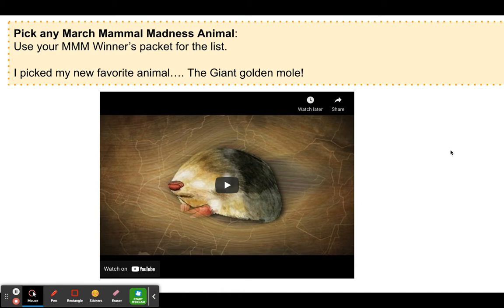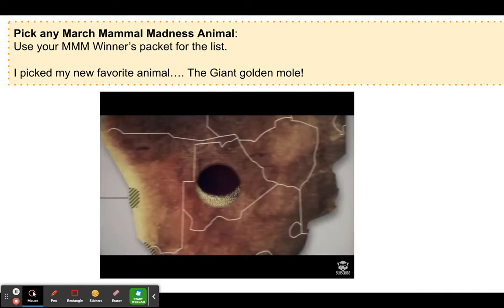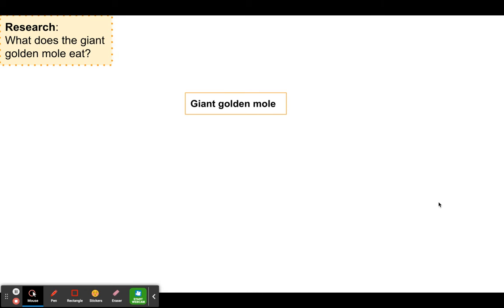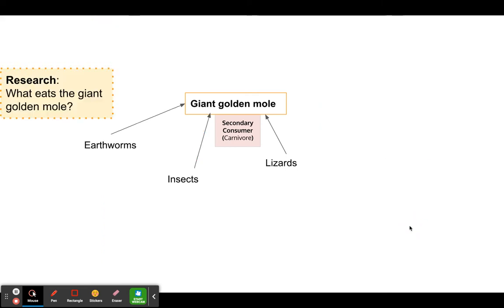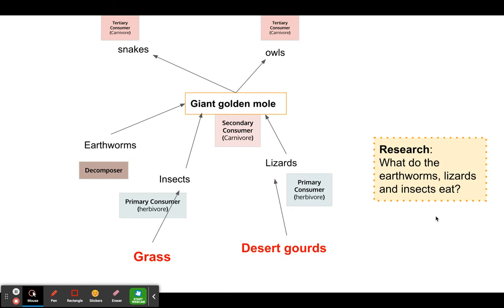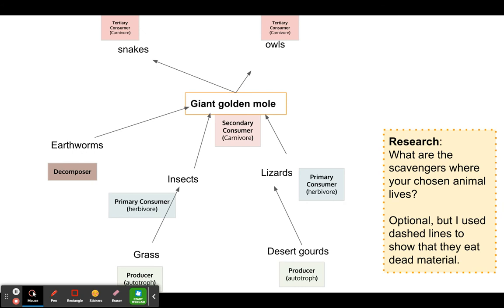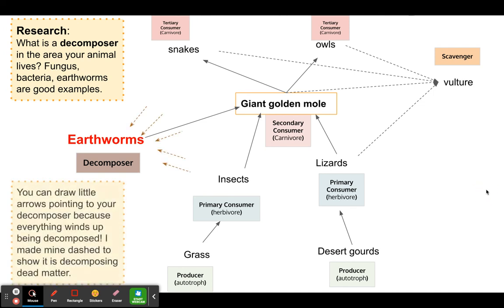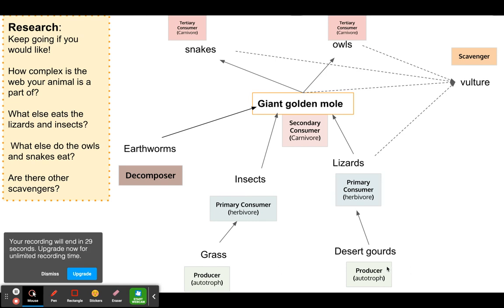March Mammal Madness Food Web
Directions on how to make your March Mammal Madness Food Web.